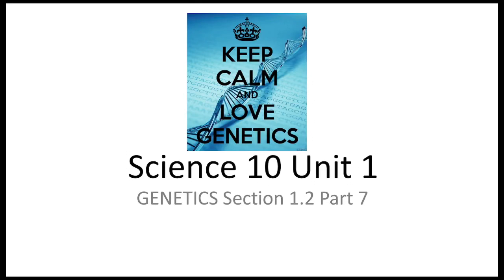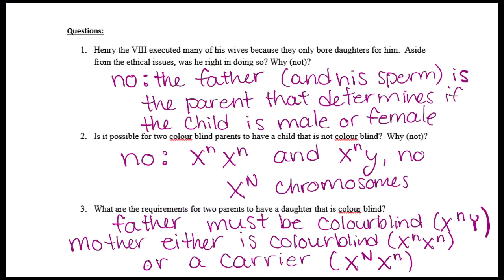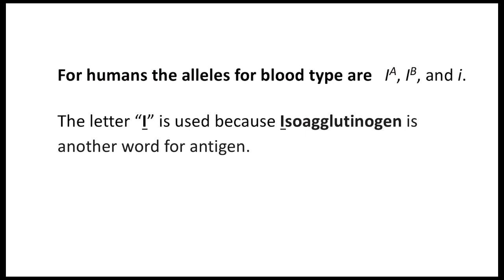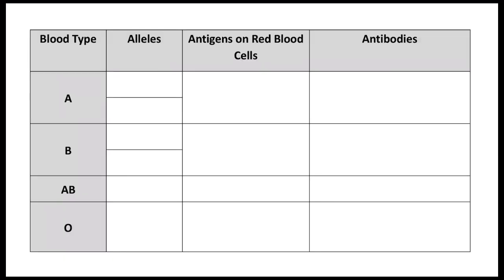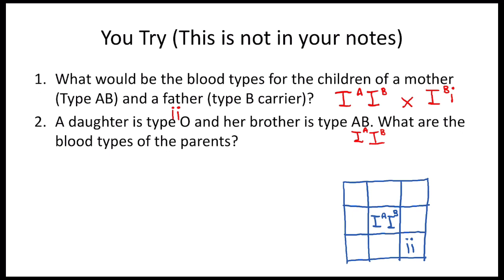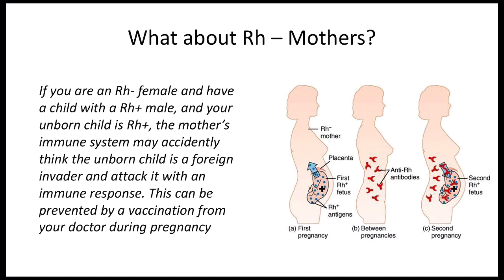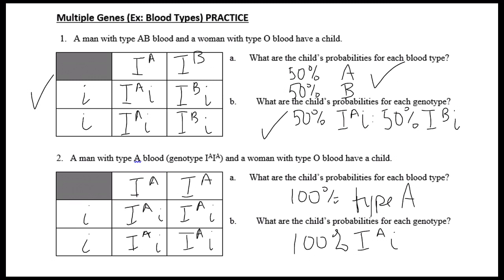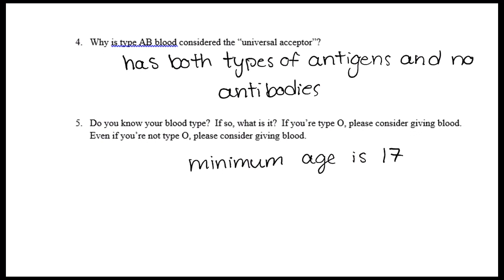Sci 10 Biology Lesson 12